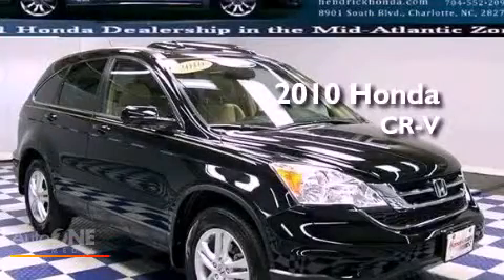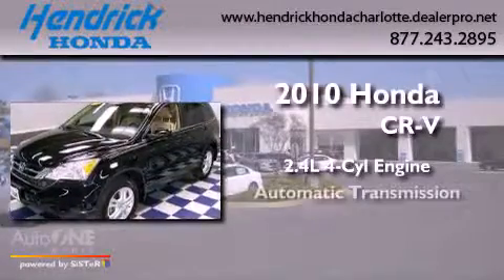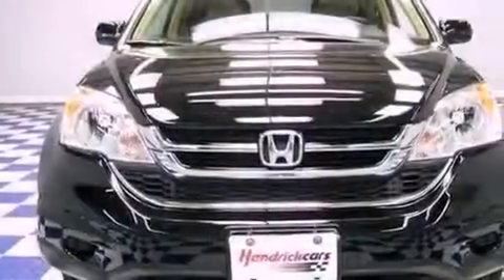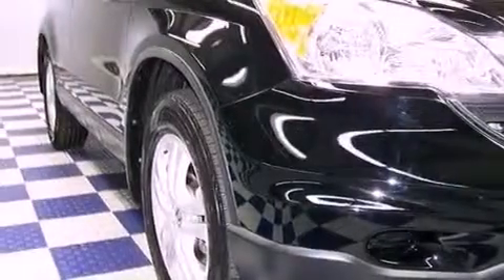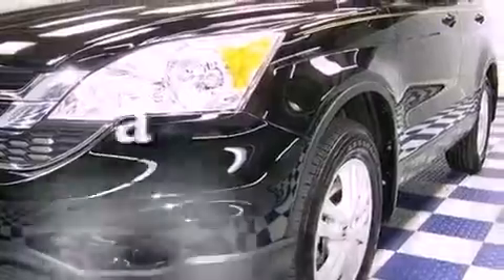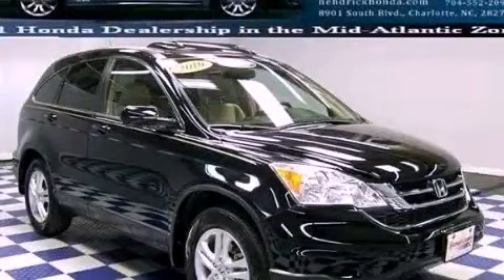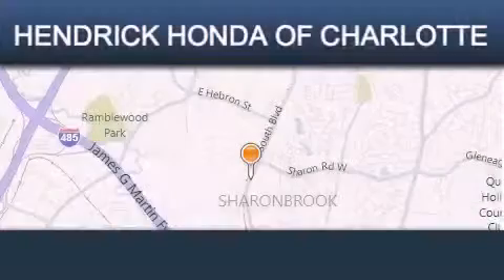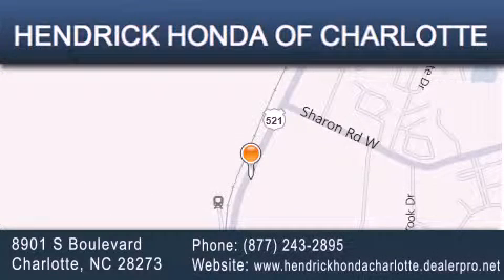Preowned 2010 Honda CR-V Charlotte NC 28273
Year : 2010
 Make : Honda
 Model : CR-V
 Engine : 2.4L 4 cyl.
 Trans . : Automatic
 Exterior : BLK
 Miles : 44,181
 Interior : IVY
 Stock : 14713P